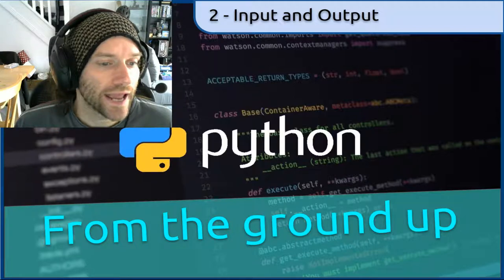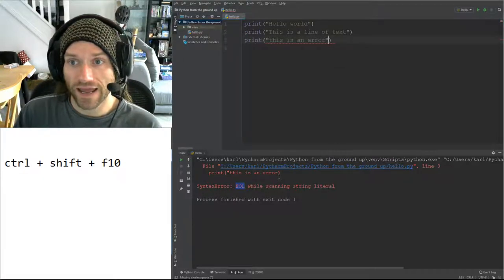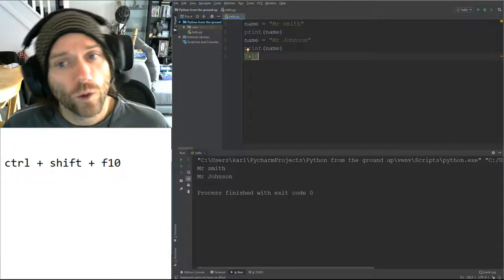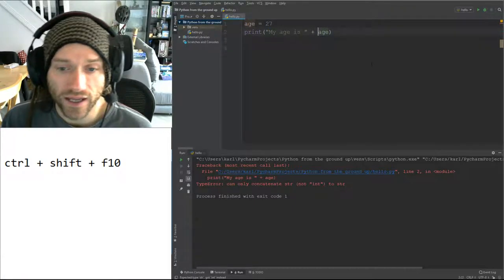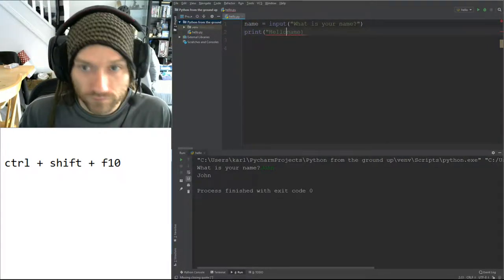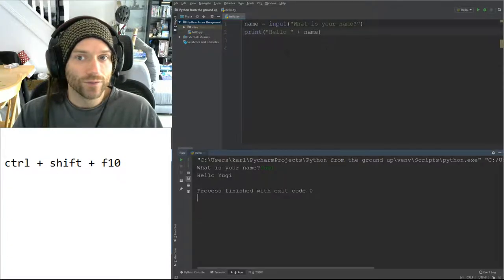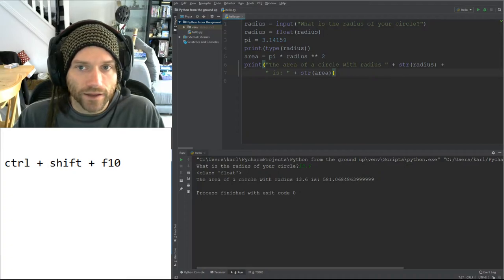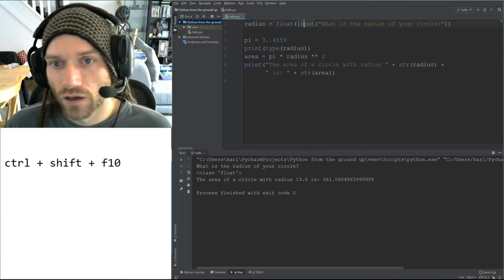2. Input and output - Python from the ground up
This series aims to teach Python step by step.

In this video we look at input and output.